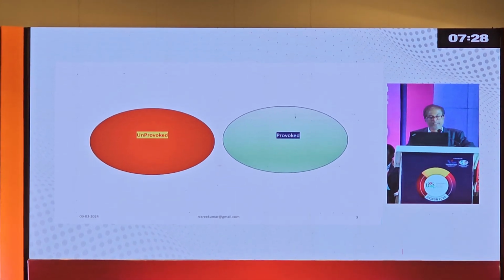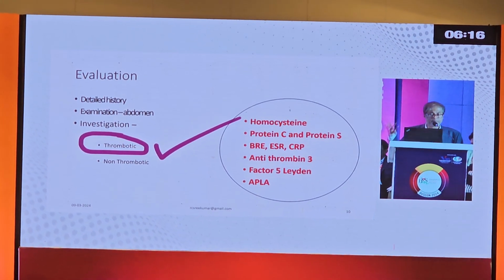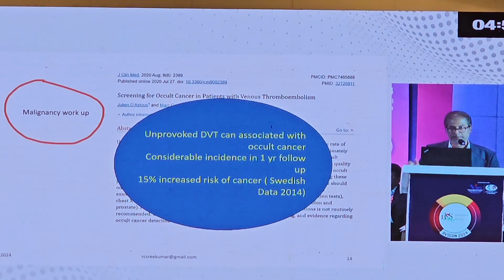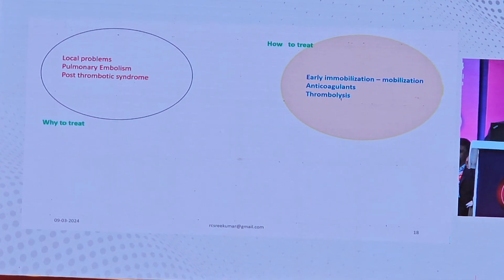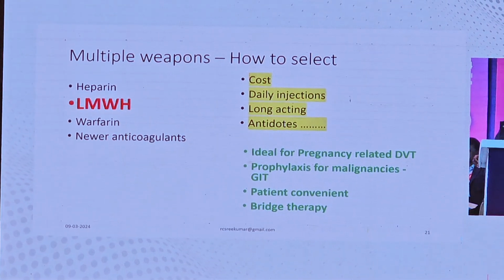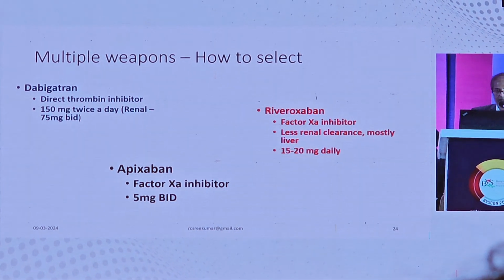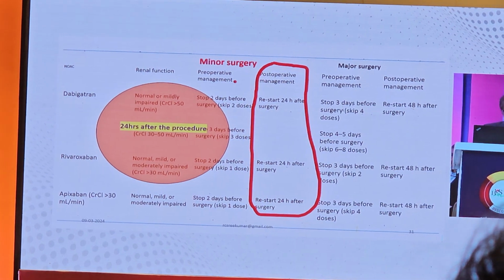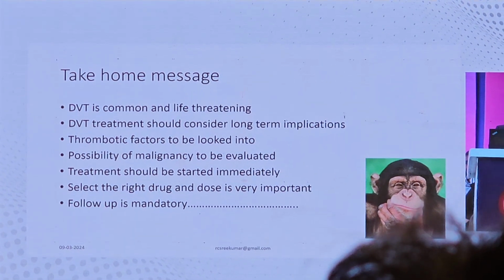vascular surgery 7